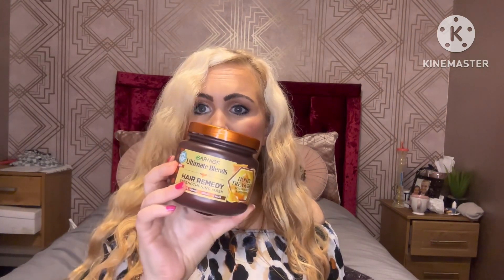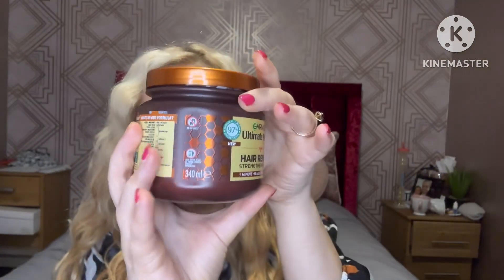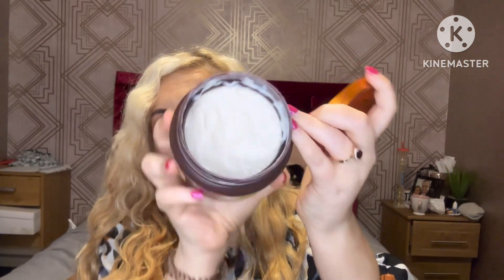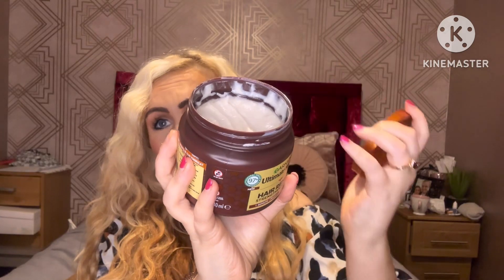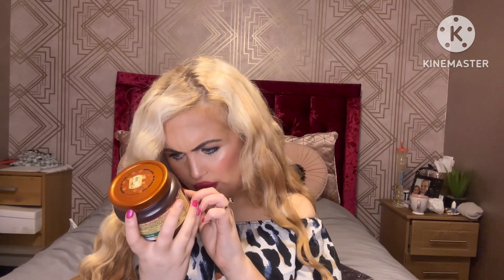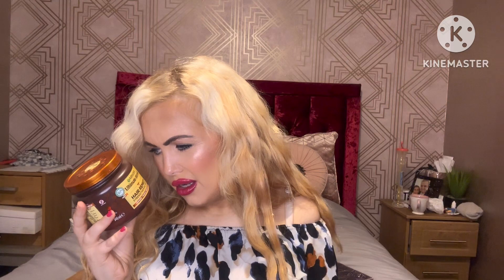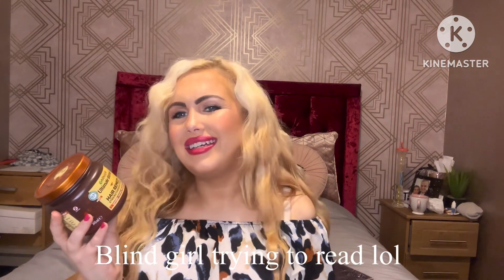Garnier Ultimate Blends Honey Treasures Hair Mask Review (Bleached Damaged Hair)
Xobrookelynnexo
Brookelynnesbeautycorner

Xobrookelynnexo

Xobrookelynnexo

FOUNDATION MATCHES

Vanilla, Latte, Baklava

120, 240, 300

HAIR COLOUR

I get a lot of comments and compliments on my hair which Is lovely 💖 It has been lots of different colours in the past. At the minute it is a platinum white blonde on top with ginger underneath. I get my hair bleached at the hairdressers. At the minute I’ve been getting a high lift colour on my roots. I get the ginger topped up on the roots underneath. I maintain it with Glaze Pearl Blonde and Bleach London Proper Copper.

FAKE TAN

I am a lover of self tanning products as I prefer to look tanned as I am naturally fair skinned (nothing wrong with being pale but I suit a tan better). I review a lot of fake tans on my channel especially mousses. My faves are olive based ultra dark tans like Tilly Tan, St Tropez. Bondi Sands & Utan. My fake tan can vary in each video so just ask me and I’ll let you know what one I’m wearing 💖

XoXo